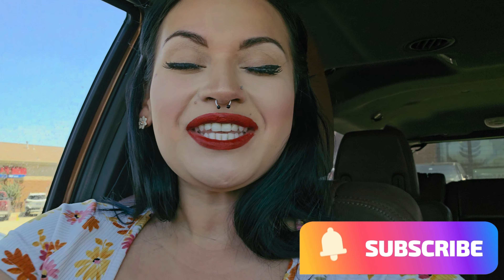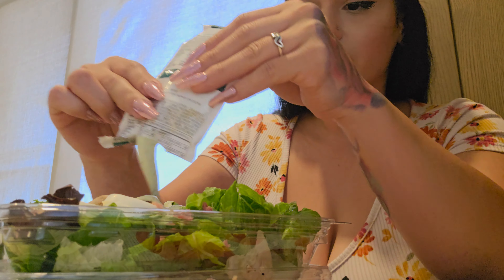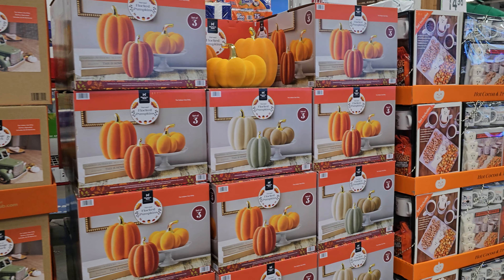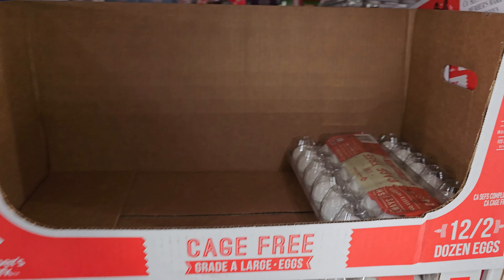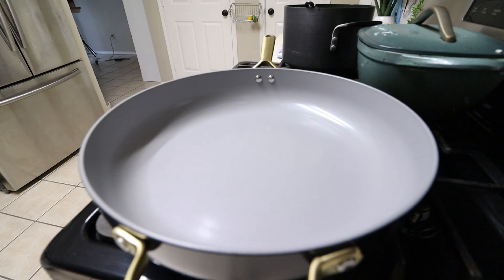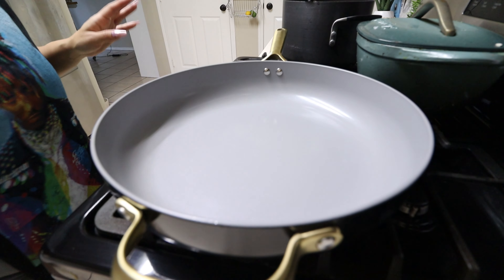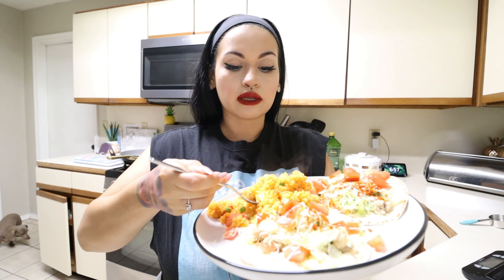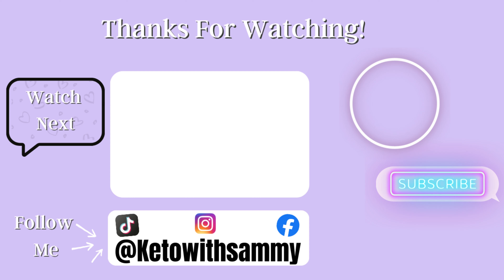Calorie Deficit: What I Eat In A Day | Tracking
Code: KETOWITHSAMMY

KETOKRATE

Code: KETOWITHSAMMY

Perfect Keto